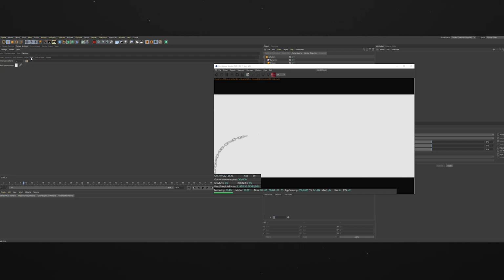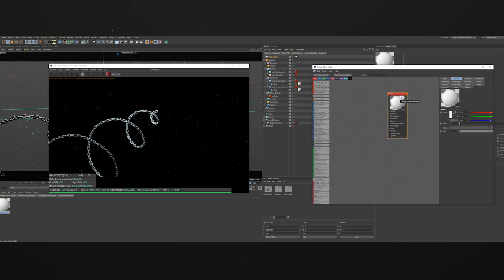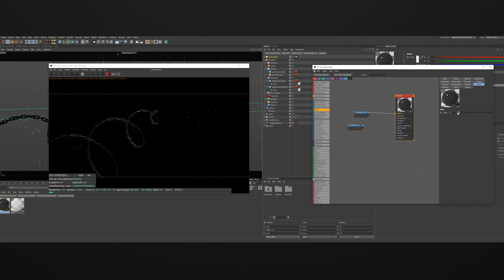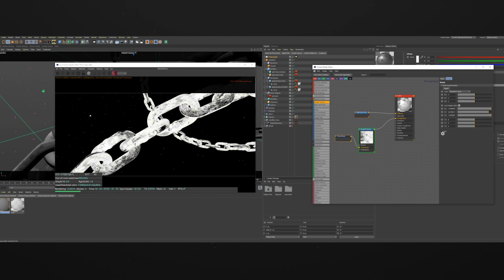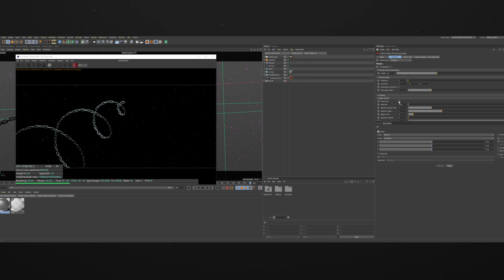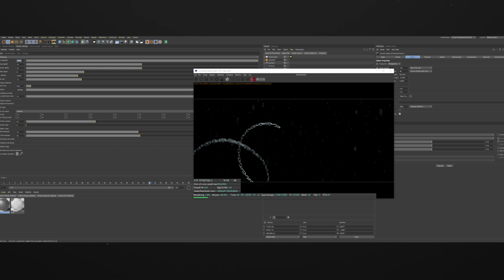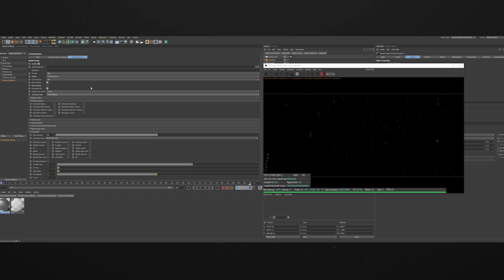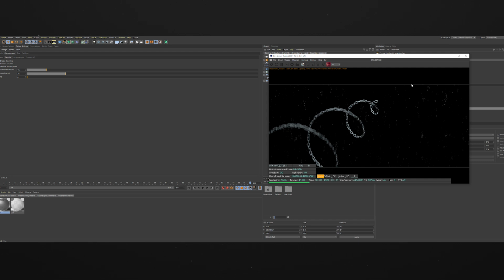Cinema 4D Tutorial - How to Make a Steel Shader and Render with Octane Render in C4D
Learn how to use Cinema 4D with beginner training and best practices in modeling on my channel - Jeremy Walker.

In this workflow series, we'll detail the process of building a shot and take it all the way through final compositing. Creating a steel shader and render with octane render in C4D - watch my new Cinema 4D tutorial and use it in your practice!

This week, I light, texture, and set up my Octane Render setting in Cinema 4D.

Cinema 4D is a professional 3D modeling, animation, simulation and rendering software solution. Its fast, powerful, flexible and stable toolset make 3D workflows more accessible and efficient for design, motion graphics, VFX, AR/MR/VR, game development and all types of visualization professionals.